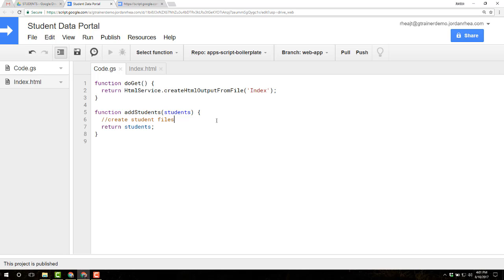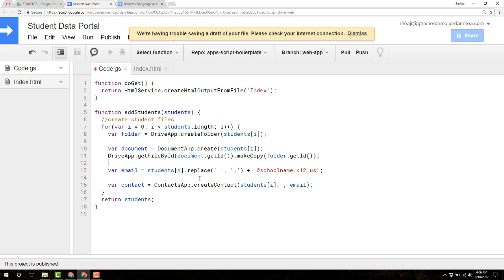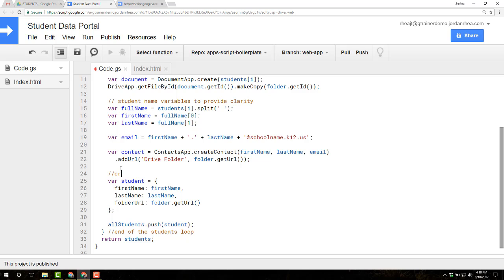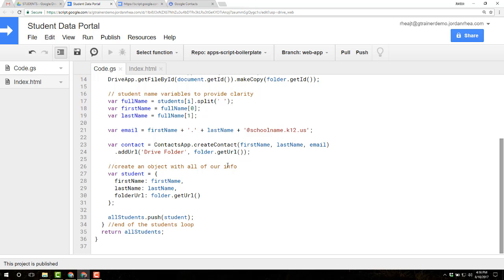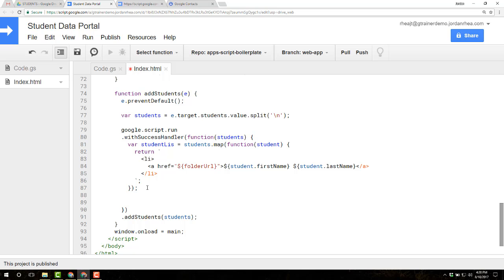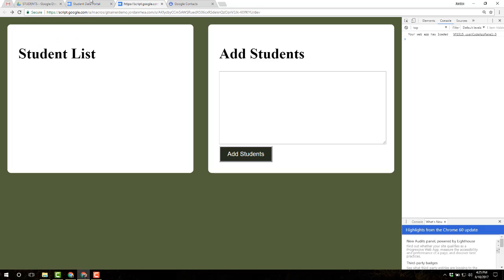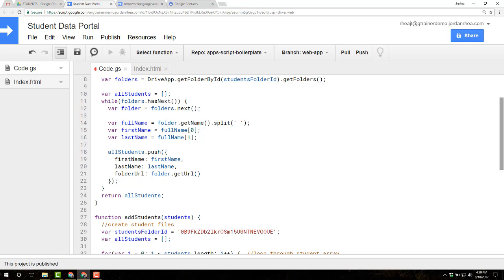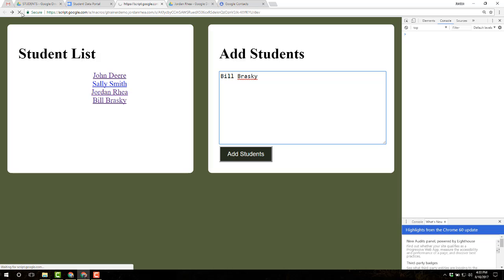Apps Script: Using Multiple Services in a Web App